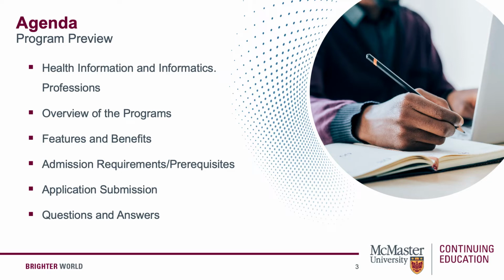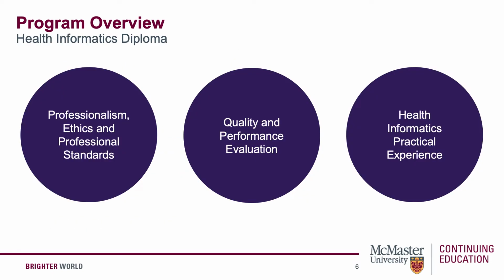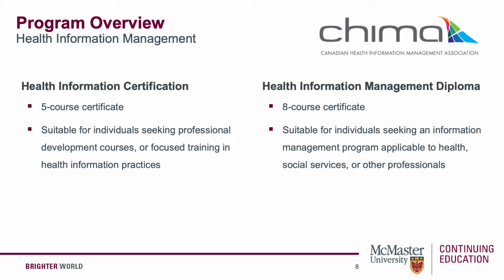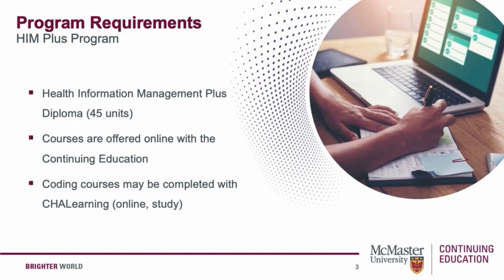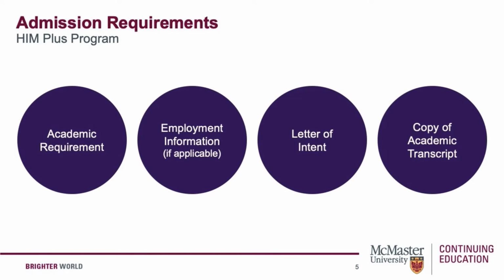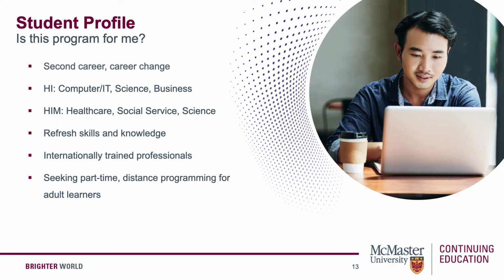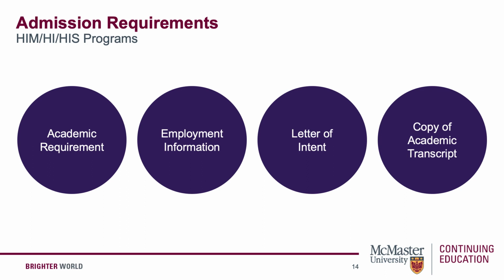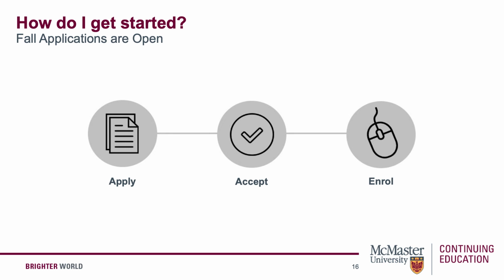Health Information, Informatics & Systems Program Preview Presented by McMaster Continuing Education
Find out more about the Health Information Management and Health Informatics programs offered by McMaster University's Centre for Continuing Education.

Health informatics is a discipline at the intersection of health care delivery, computer science and information technology. Using computers, clinical guidelines, formal medical terminologies, and information and communication systems, health informaticians optimize the collection, storage, and use of information in health and biomedicine. Health informatics applies to the areas of nursing, clinical care, dentistry, pharmacy, public health, occupational therapy, and medical research.

Health information management is a rapidly growing field focused on using technology to gather, store, analyze and manage volumes of health information. Health information managers are directing the transition from paper health records to electronic health which in turn is revolutionizing health care delivery. Hospitals and other stakeholders rely on these professionals to apply the science of informatics to develop, implement and maintain health information systems, develop heath policies, protect patient privacy, identify current and future information needs.